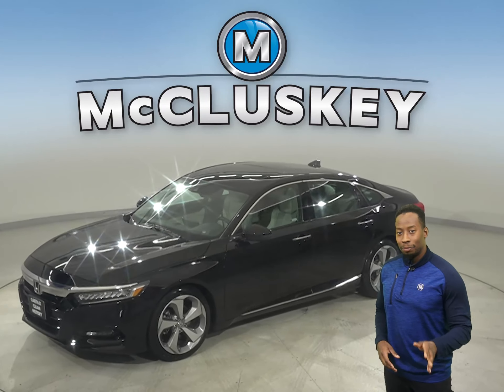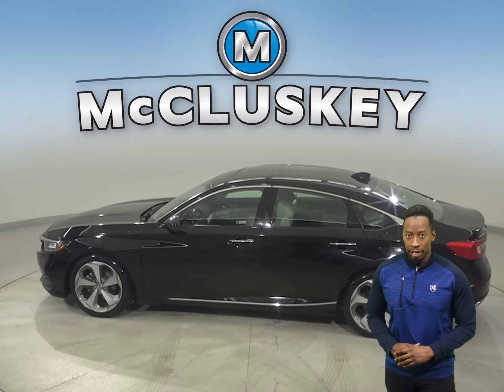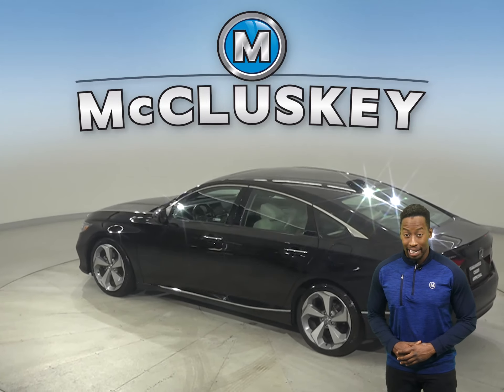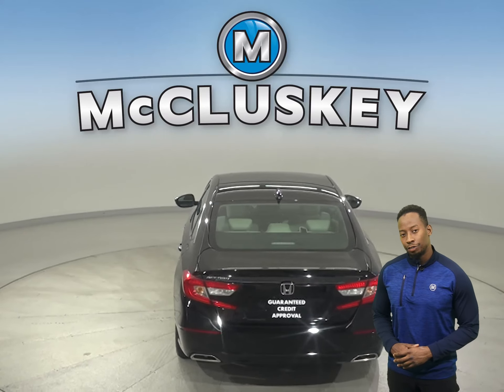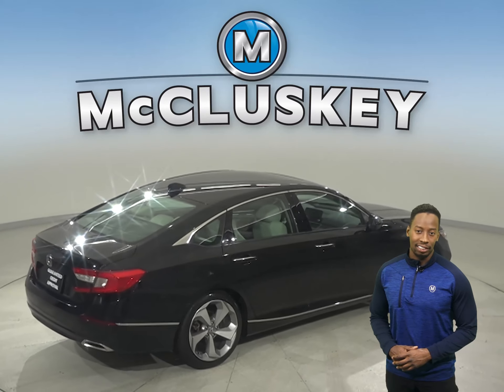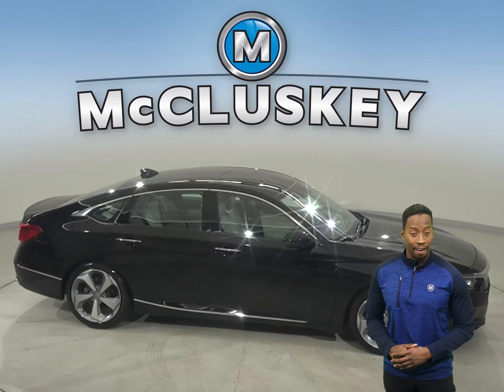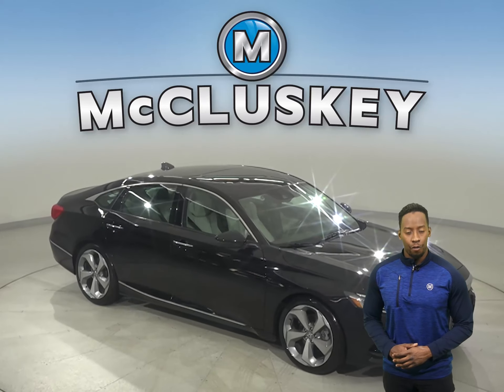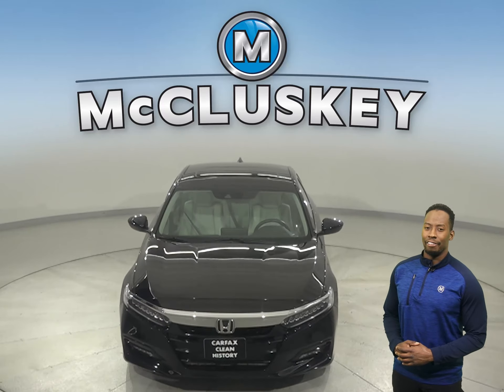A32724NA Pre-Owned 2018 Honda Accord Touring For Sale, Review, Test Drive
Challenged credit?